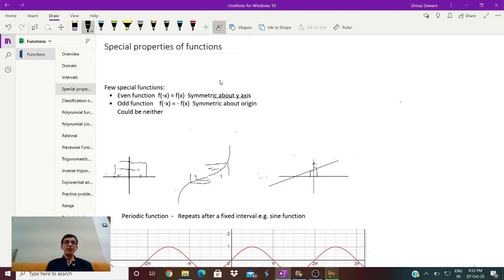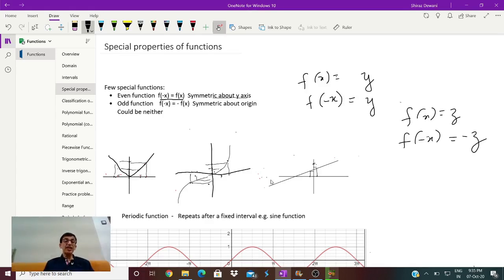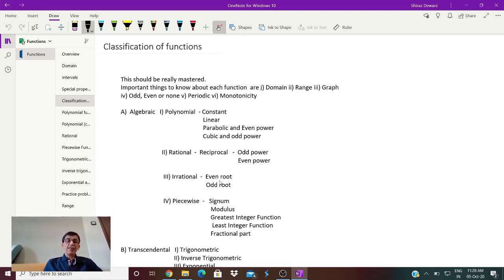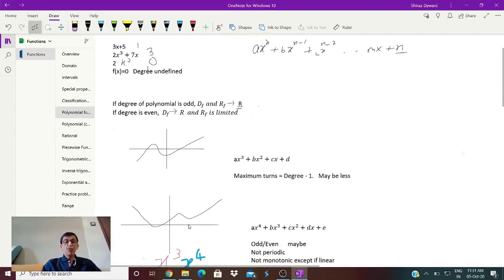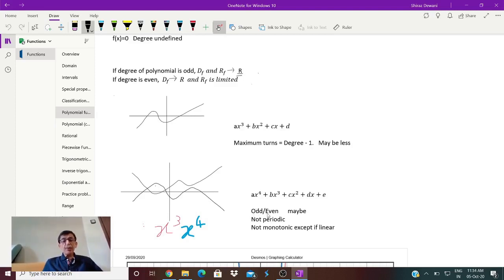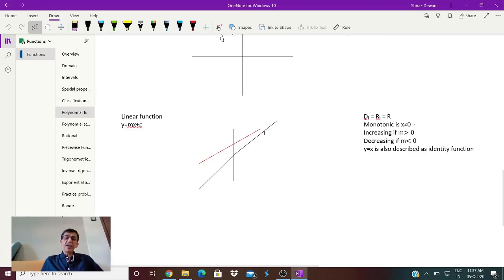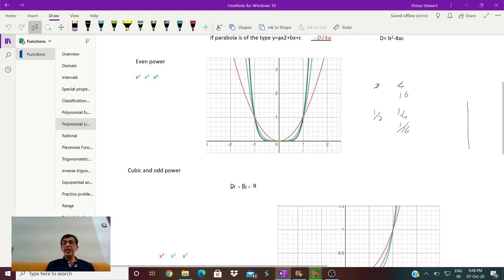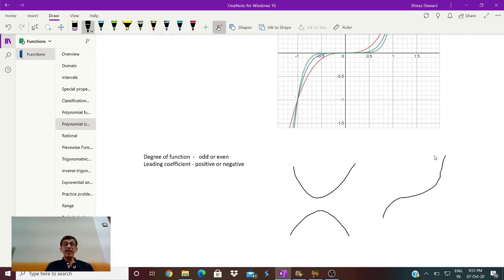Understanding calculus Functions 02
This series will cover functions, graphs, limits, continuity, differentiability, differential calculus, integral calculus and their applications. There is a separate playlist just for fun for  fun with maths and recreational mathematics